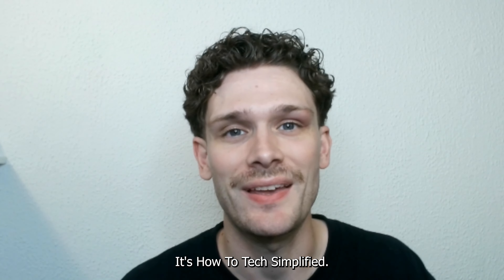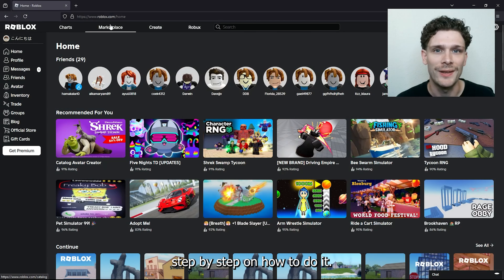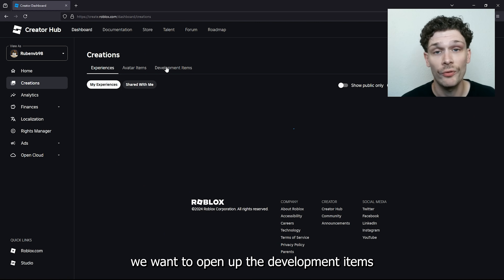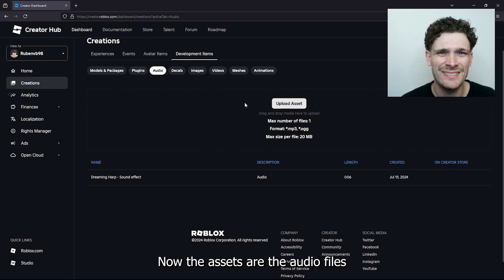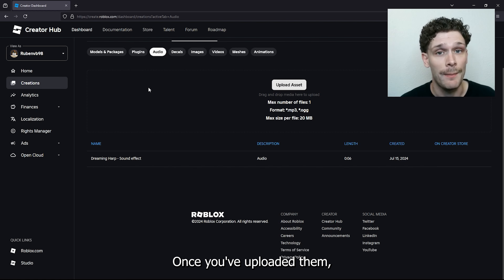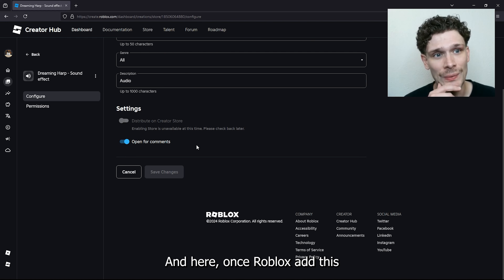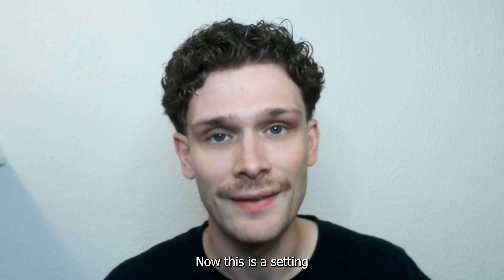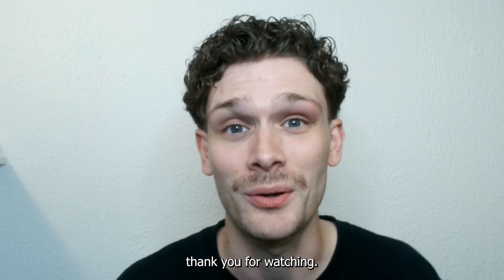How To Make Roblox Audio Public - 2024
Learn how to make your Roblox audio public with our comprehensive guide. This step-by-step tutorial will help you understand the process of uploading and sharing your audio files in Roblox, ensuring they are accessible to other users. Discover the best methods for setting your audio to public, including managing your audio settings and complying with Roblox's guidelines. Whether you're a new creator or an experienced developer, this guide will assist you in making your Roblox audio public efficiently. Join us and share your audio creations on Roblox today!